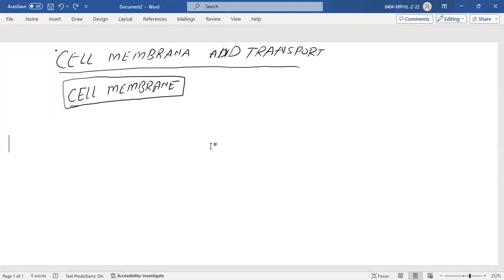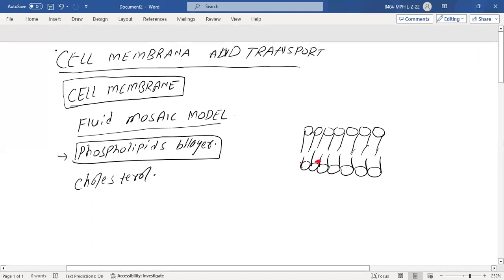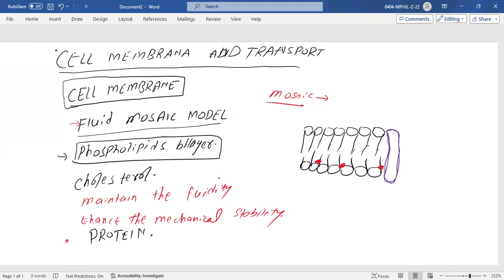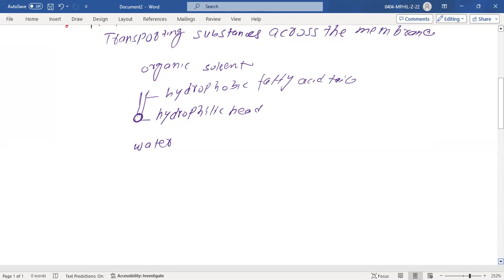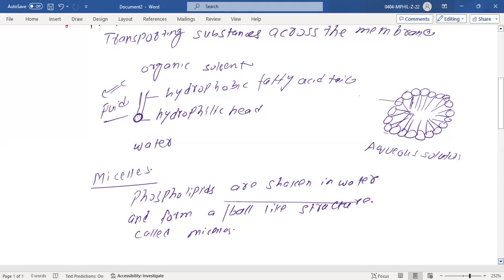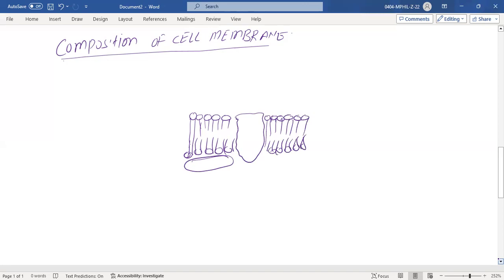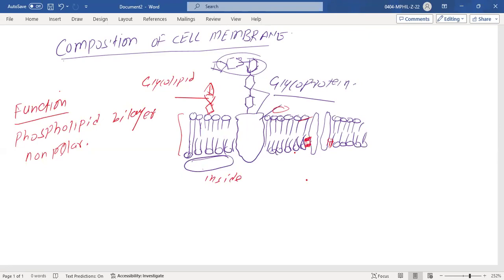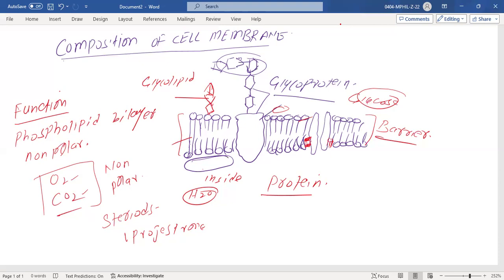March 15, 2024